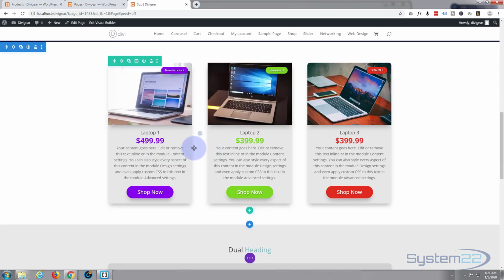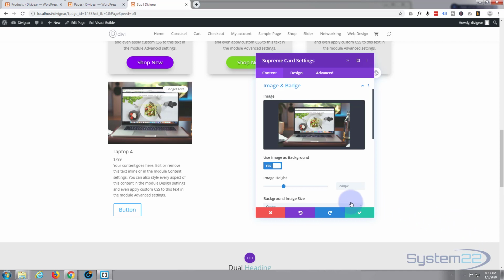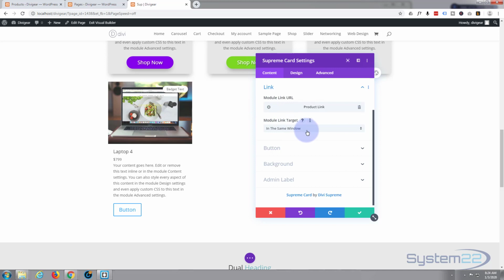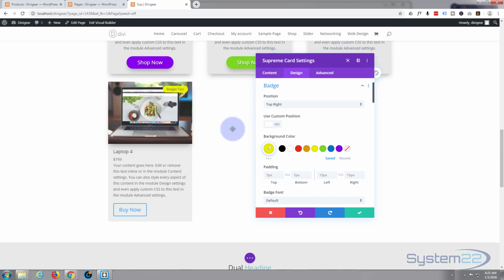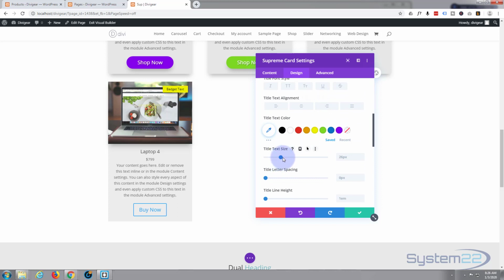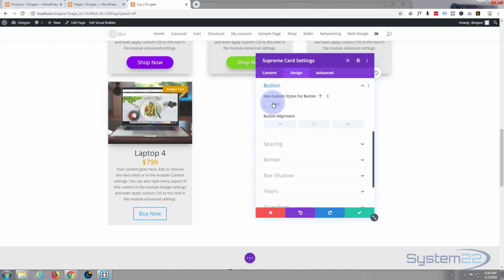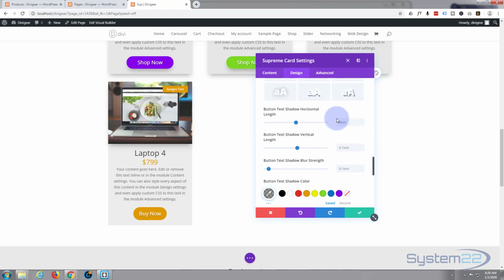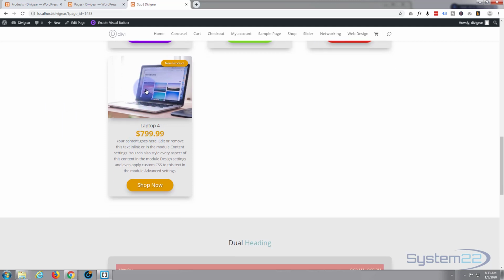Divi Theme Supreme Modules Card With Badge And CTA Button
Divi Theme Supreme Modules Card With Badge And CTA Button.We are going to be using the Divi Supreme Modules Plugin to create some great effects in this series of videos.The Divi theme from elegant themes is absolutely awesome. Whenever I have a WordPress build, it's my go-to theme every time. I have built many, many sites with the Divi theme and it just keeps on getting better. Elegant themes keeps adding features, and tools to increase your productivity, as well as ease of use and site load speed. So if you are building a WordPress site I recommend you give it a try. I am pretty sure you will not be disappointed!